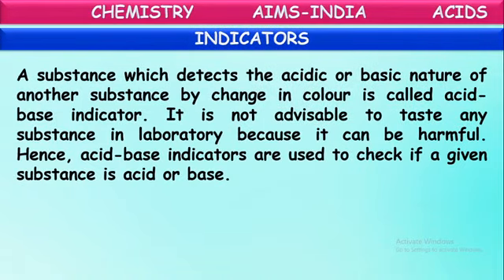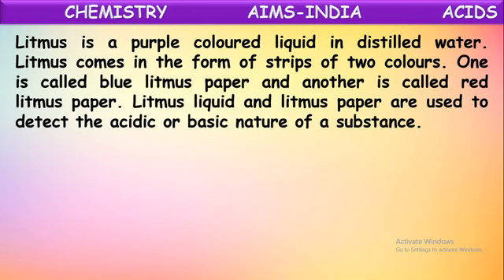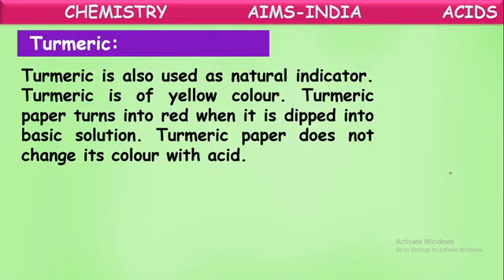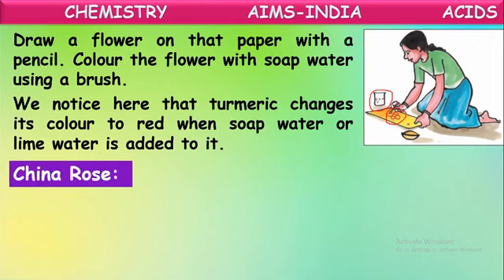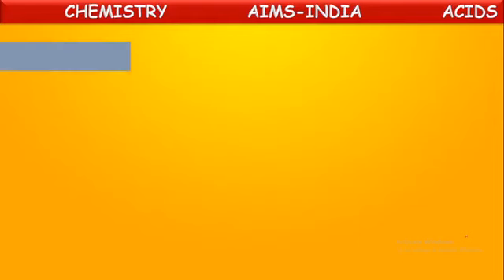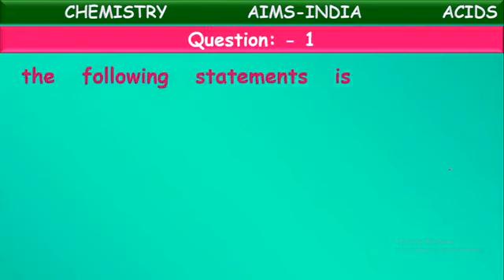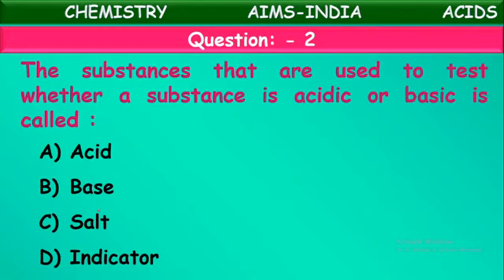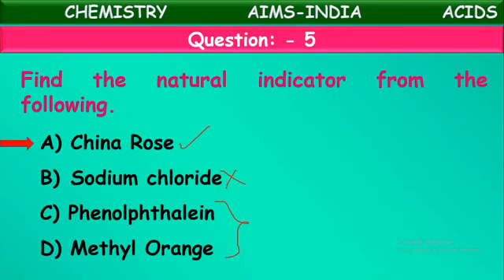Live Stream on 25th JUNE 2020 for 7th CLASS students of Sri Vengamamba- 4:00 PM to 4:45 PM Session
About Acids, Bases and Salts- Part-III.